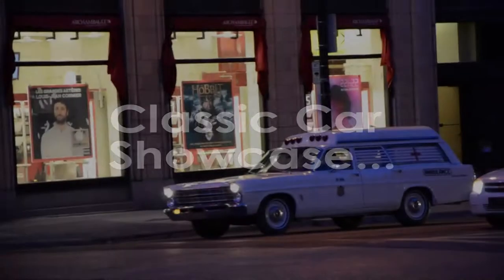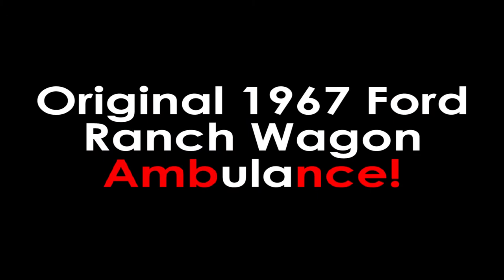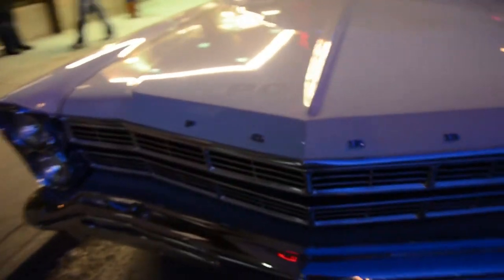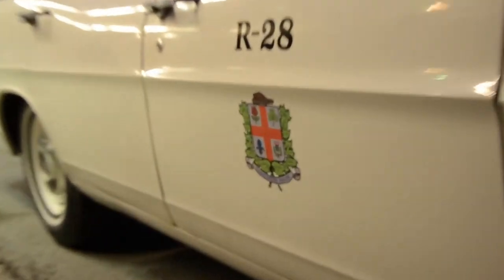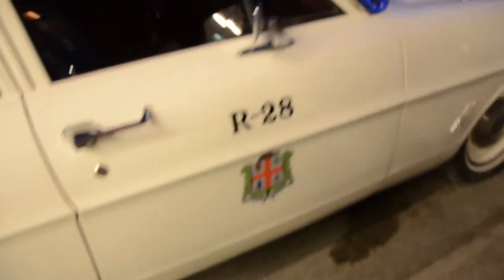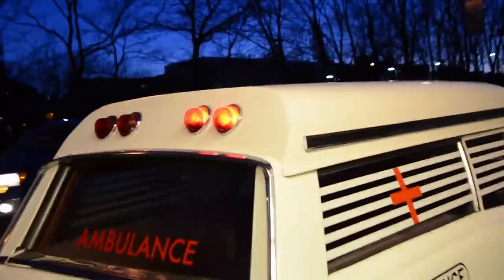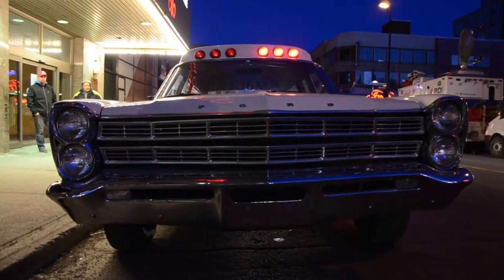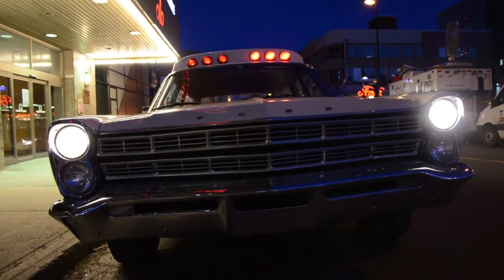Classic Car Showcase - 1967 Ford Ranch Wagon Ambulance Clone! (Full HD)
NOTE: Despite what I say in the video, it is not an original ambulance. I only found out after posting the video. My apologies for the confusion.

I love many things in the world of transportation, but it's rare that multiple aspects come together at one time... April 1st, 2015 was a huge exception to that rule! A first for me in this new(er) year, a truly classic car to film and photograph, and a rare one at that. This Ford Ranch Wagon may have once served as an ambulance, and now serves as a prop for movies. Though it wasn't out for a movie shoot that night, it got attention from my camera all the while, for you all to see. Enjoy the video!